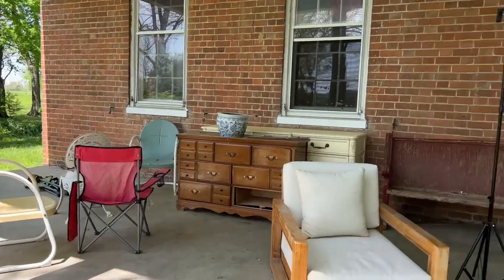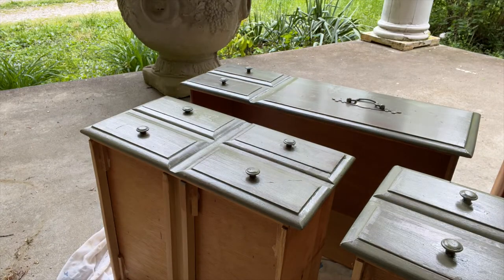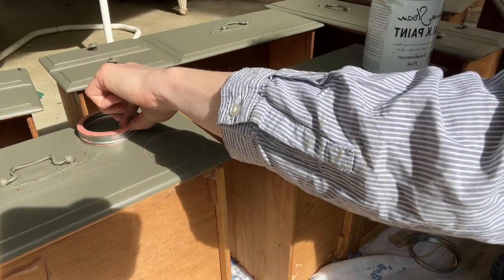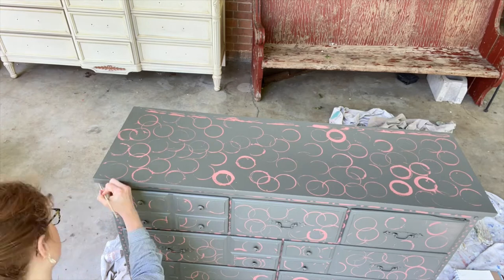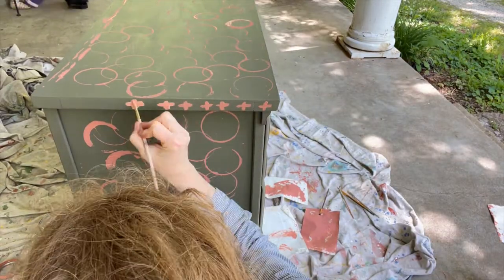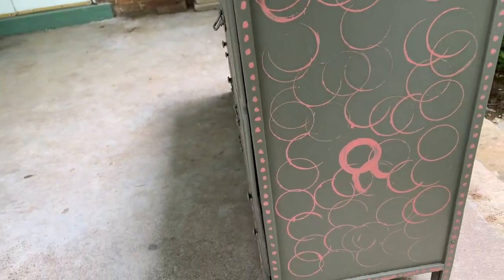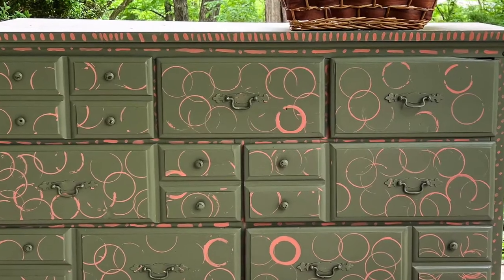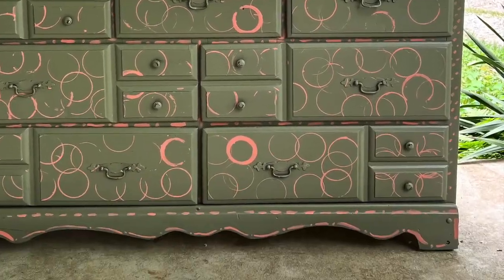Trash to Treasure: Swedish Country Style Dresser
I found an old, beat-up dresser on the side of the road and decided to take it home with me. I used my favorite neutral, Sherwin-WIlliams Cocoon, and Annie Sloan Chalk Paint Scandinavian Pink to create a modern, Swedish Country Style dresser. I used a jar lid to do some fun printing, and painted some patterns freehand as well.

Music
Audiio.com